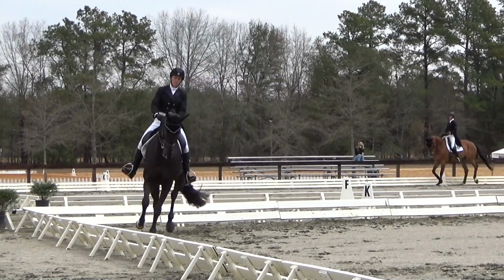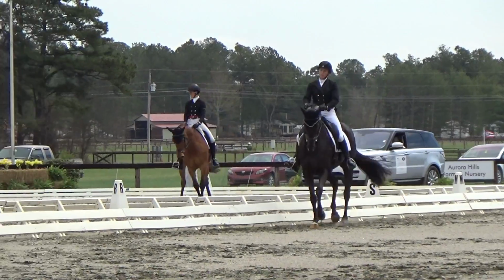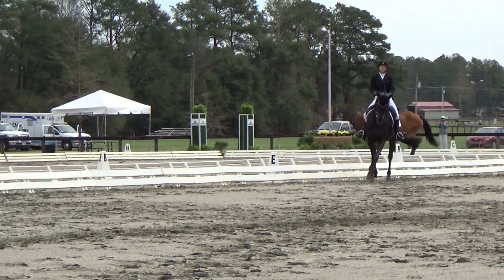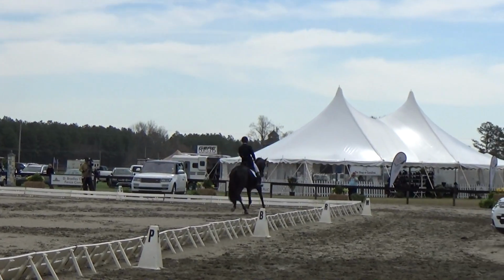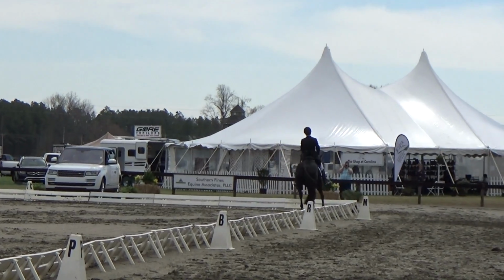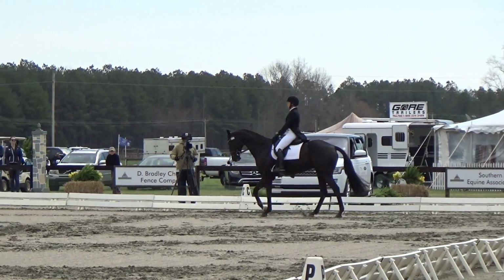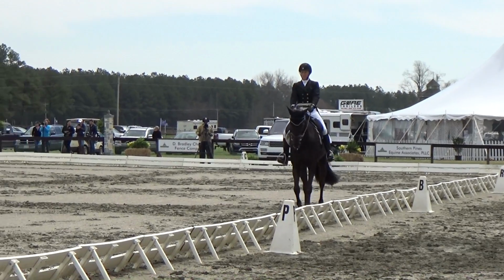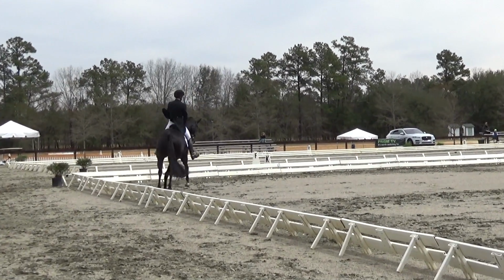2017 Carolina Horse Trials - Day 1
Day one of the 2017 Carolina Horse Trials, with CCI 3* dressage commentary and special guests Lainey & Valerie Ashker.